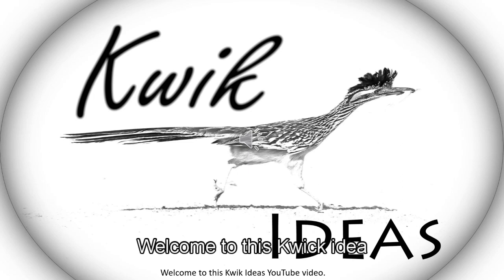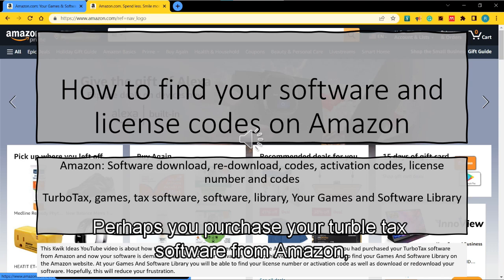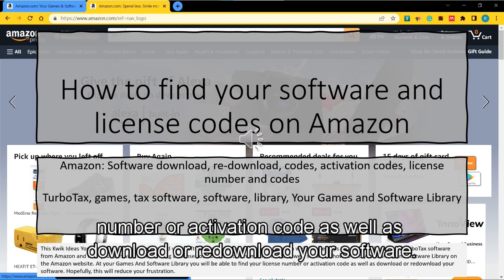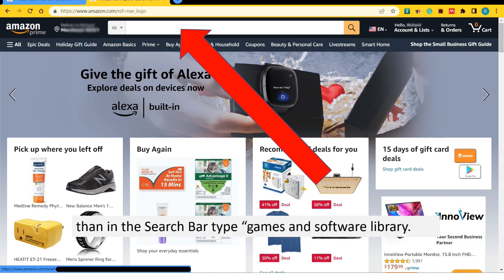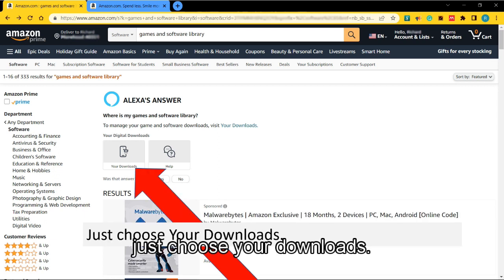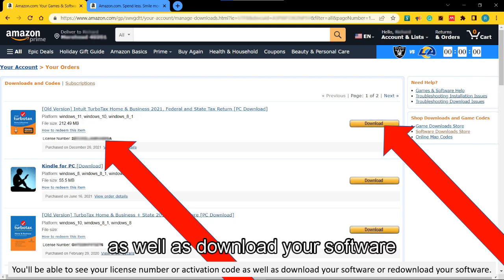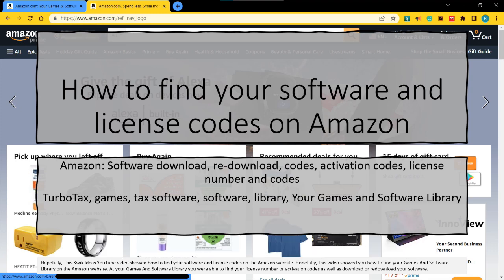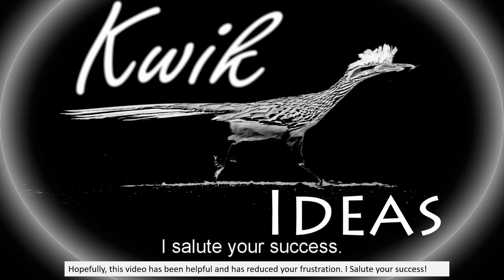Find your Games and Software Library on Amazon website. Find license numbers (codes) and downloads.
Find your license numbers (activation codes) and software downloads on the Amazon website.  On the Amazon website, find Your Games and Software Library.  There you can find activation codes, license numbers, and similar codes.  Also, you can download or redownload your software programs.  Find your software downloads, games, game, application, tax, and TurboTax.  Find Your Games and Software Library on Amazon.  @Kwik Ideas.